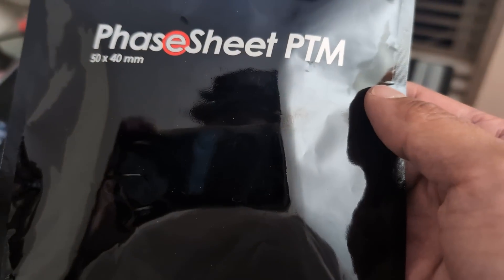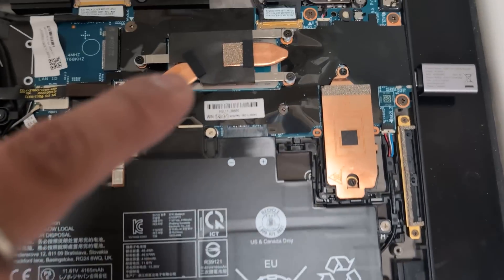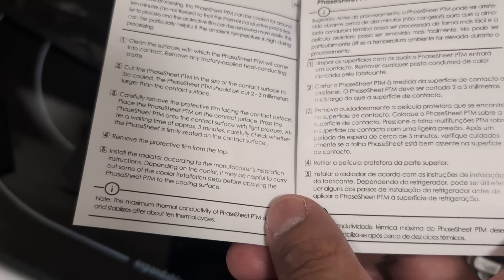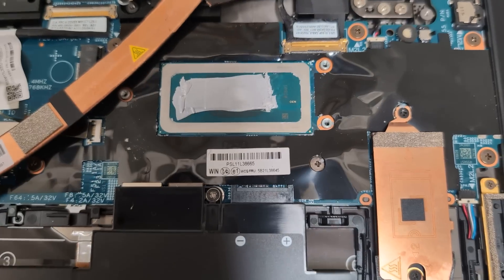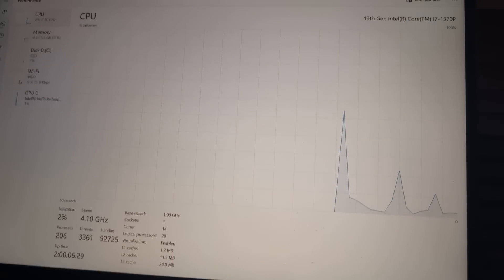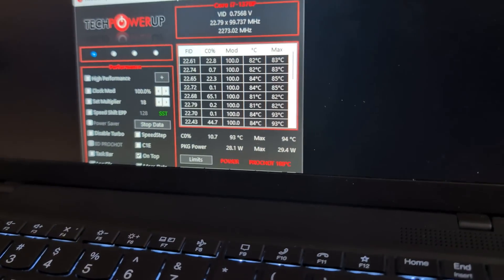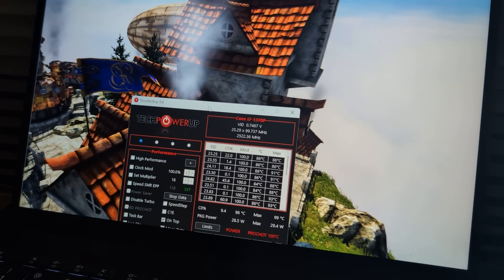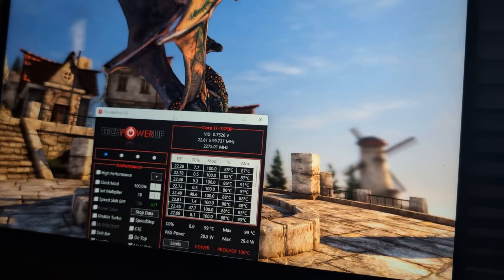Thermal grizzly phase sheet ptm installation and testing.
Thermal grizzly ptm